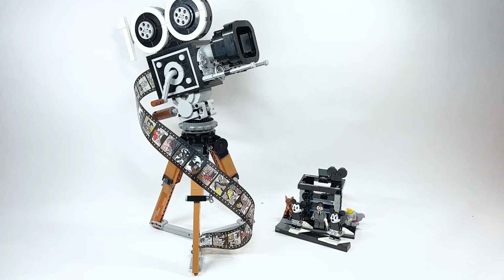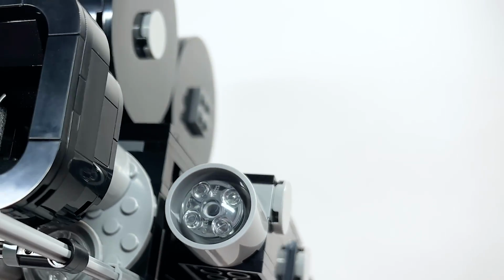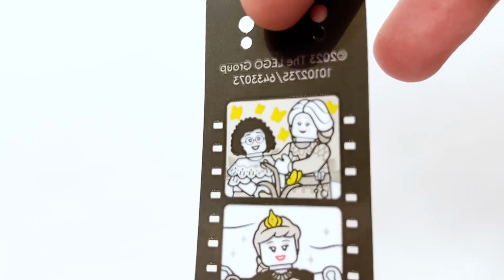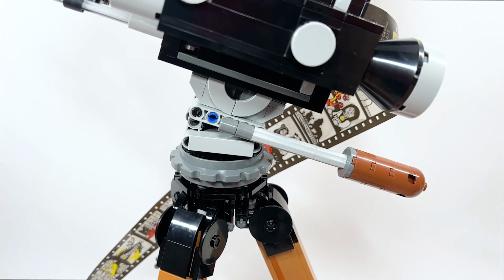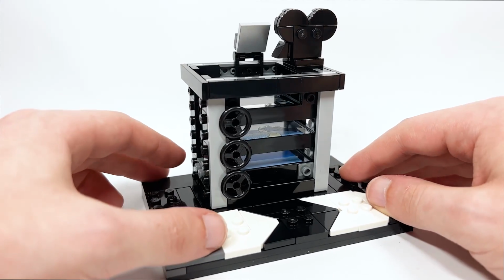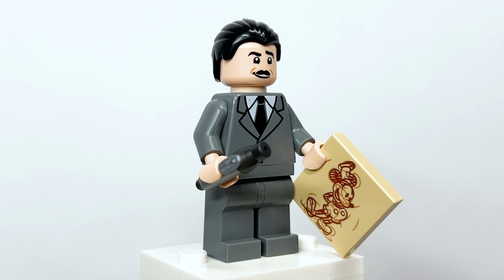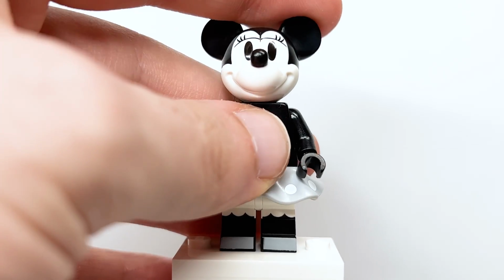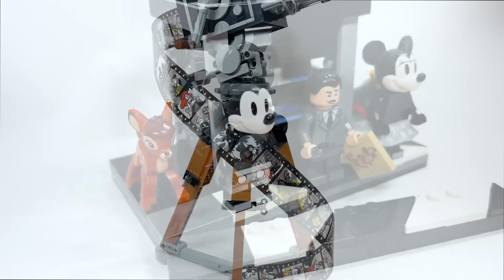LEGO Disney 100 Walt Disney Tribute Camera (43230) - 2023 EARLY Set Review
Today, we're taking an early look at the brand new LEGO Disney 100 set, the Walt Disney Camera Tribute! This set is releasing on September 1st, 2023 for $99.99 USD / $129.99 CAD!

Thanks to LEGO / LAN for sending me this set early for review!

00:00 Intro / First Impressions
01:37 Camera
04:05 Film Reel
06:01 Camera Stand
07:33 Clapper Stand
08:21 Multicamera
10:03 Minifigures
13:43 Instructions
14:36 Outro